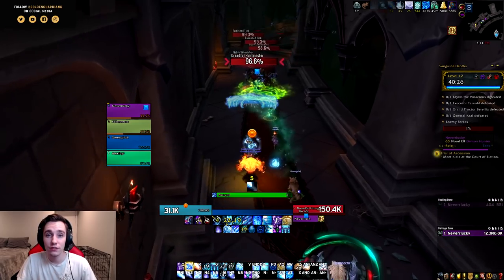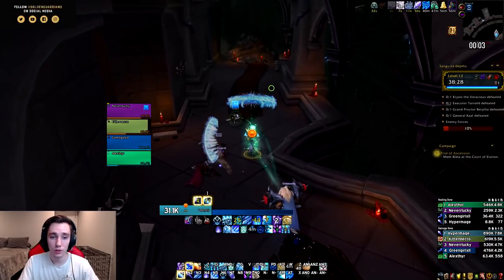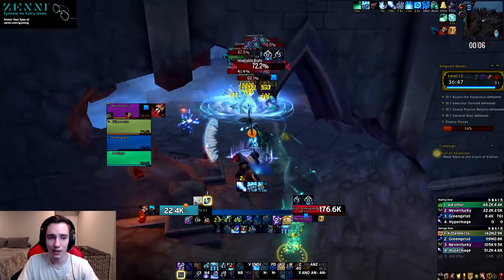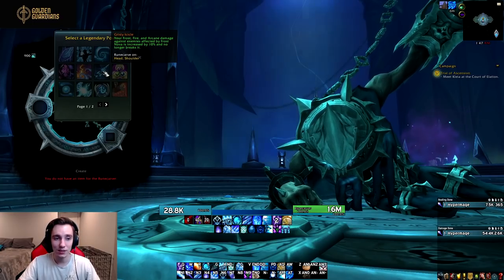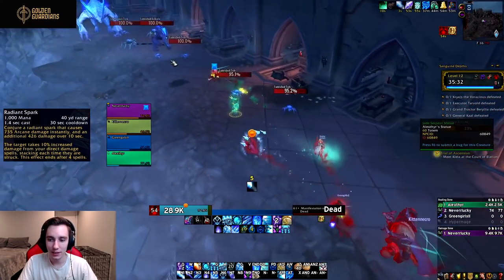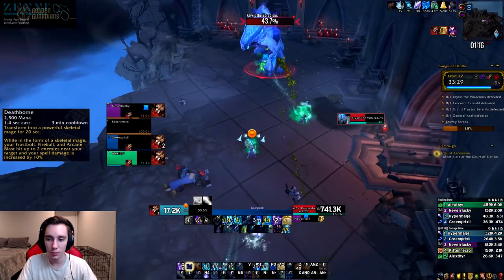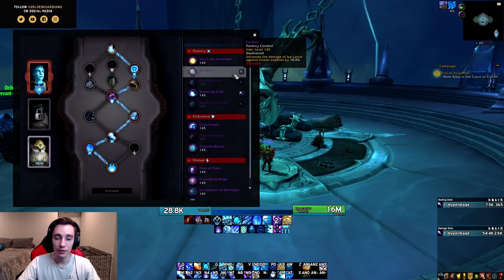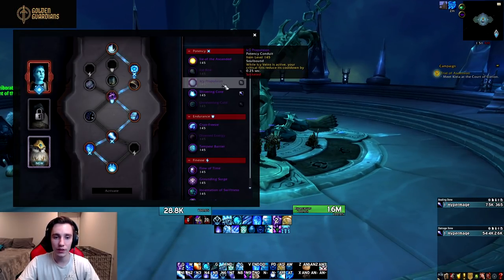FROST MAGE Shadowlands Beta Preview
Frost Mage is one of the least changed specs from the ones I've tested so far. But unlike the other specs, it feels like they were reluctant to change it, because it works. Even though the damage profile has shifted completely from Glacial Spike to Ice Lance, Frost still has a very rewarding playstyle.